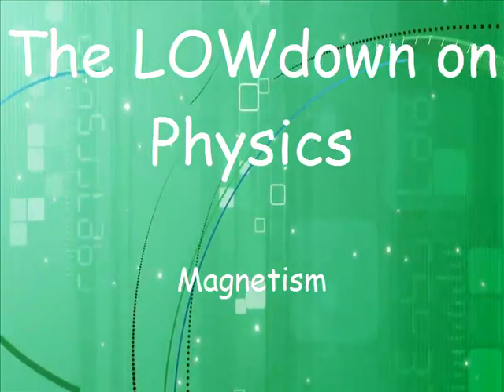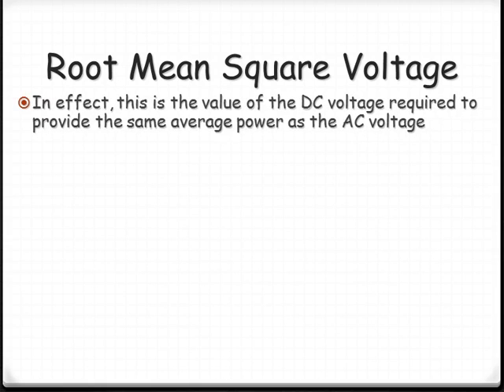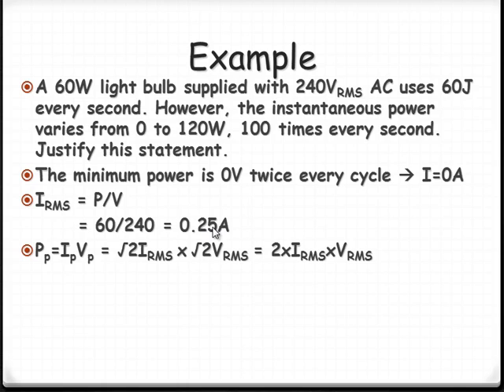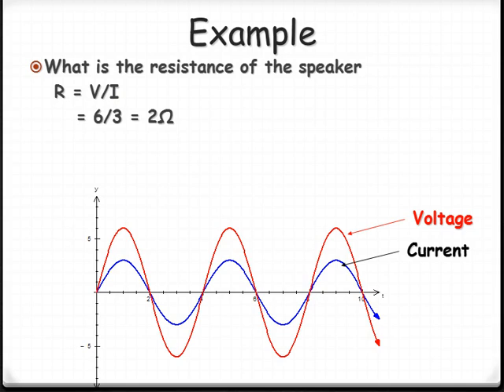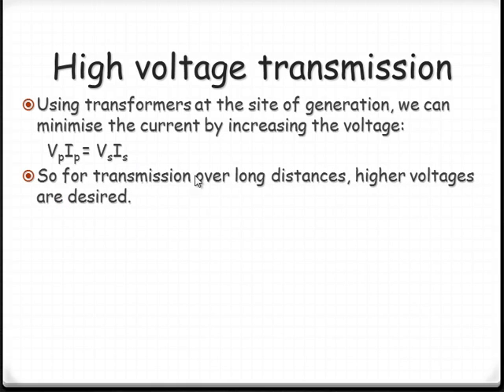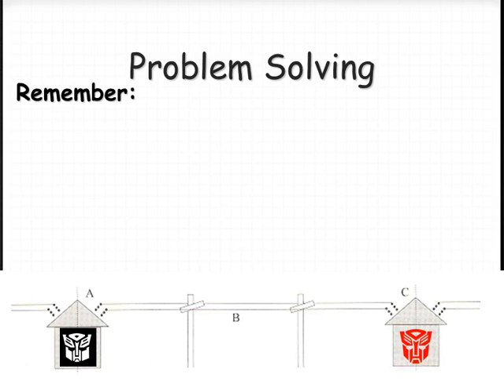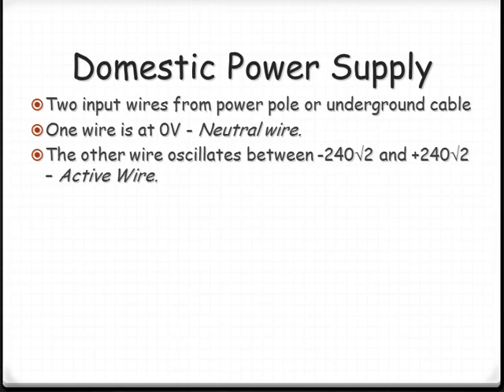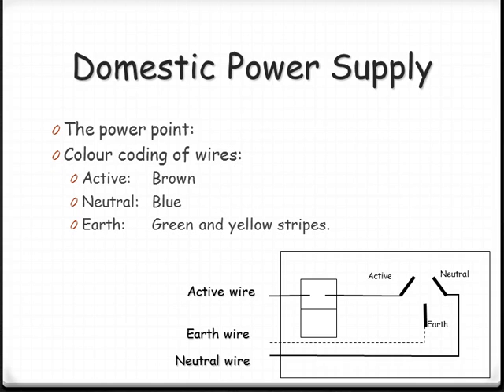4.9 Power Transmission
SCreencast 4.9 "transmission of Power"
VCE Physics Unit 4 "electric Power"